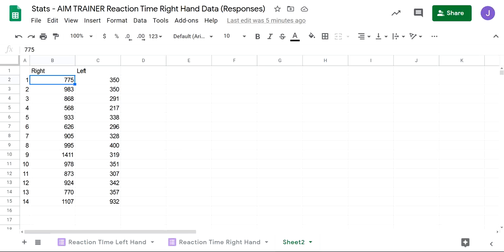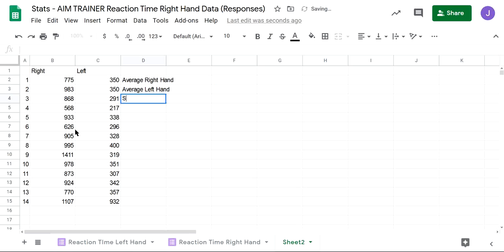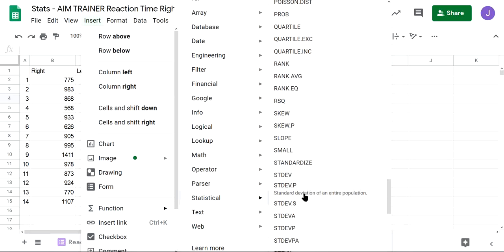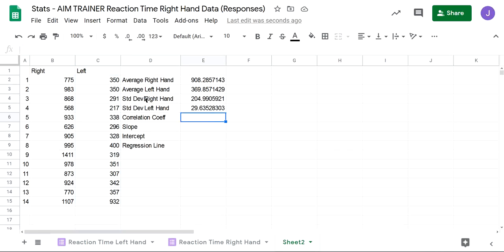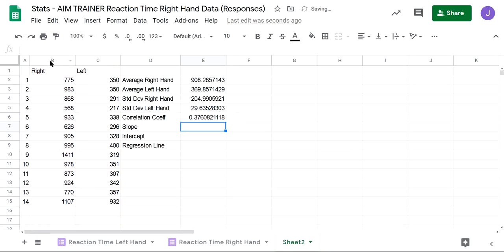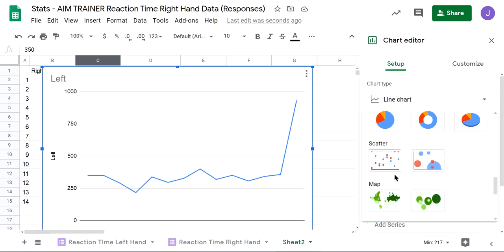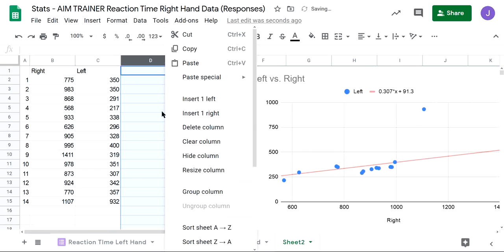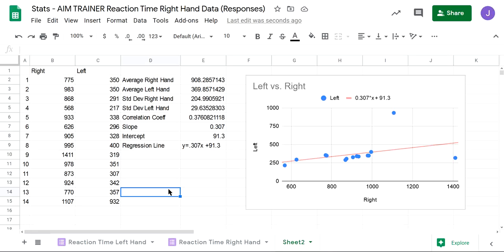Stats Regression- Reaction Time Day 2